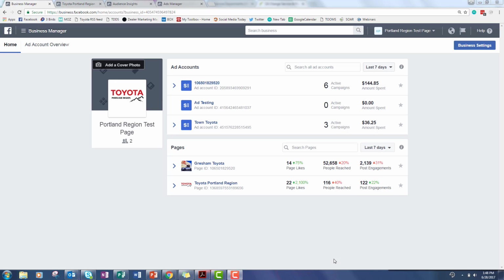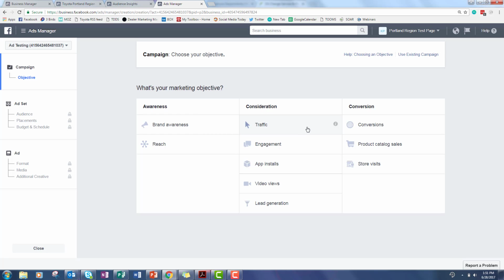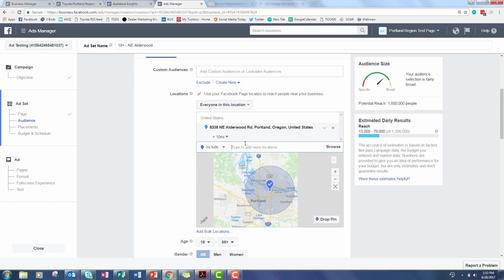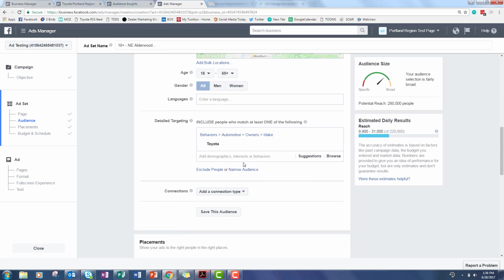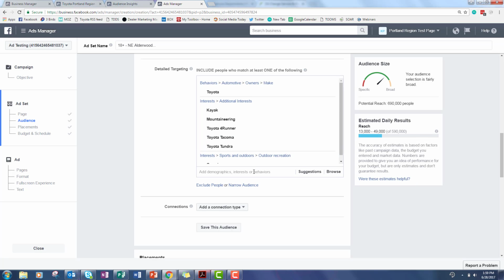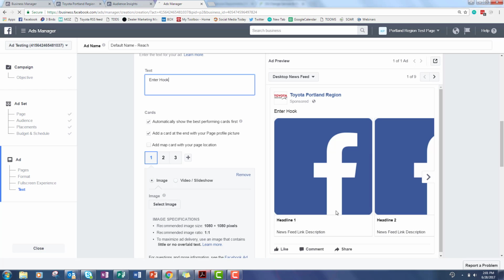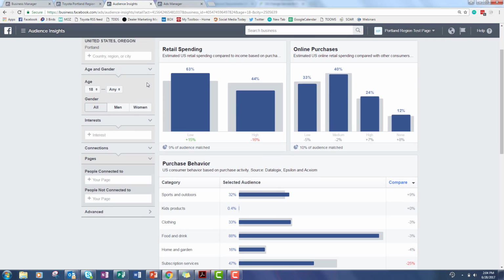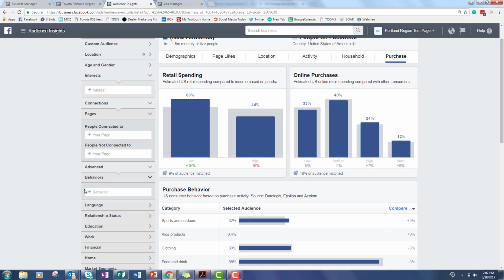Facebook Webinar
Portland Region Ecommerce department- Advanced Facebook Marketing